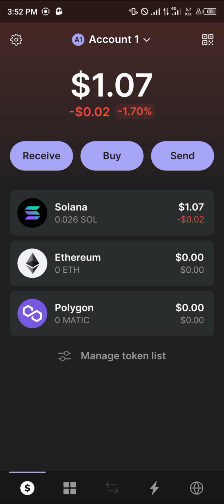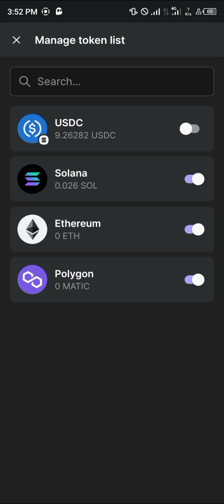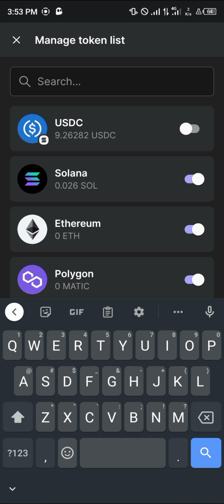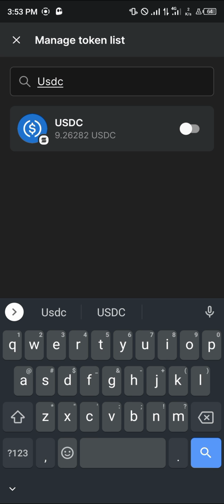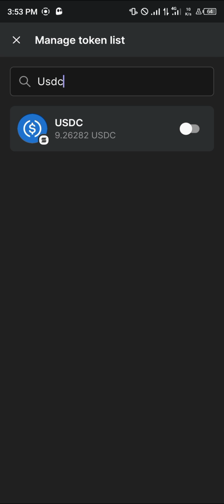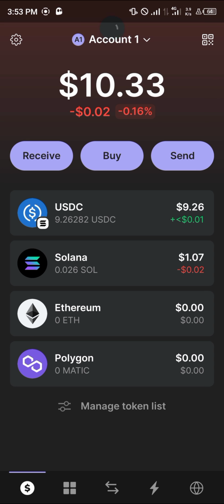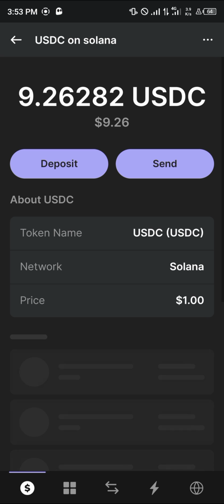How to Add USDC to Phantom Wallet (Step by Step)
In this quick video, I will show you How to Add USDC to Phantom Wallet step by step.

Welcome to our YouTube video tutorial on how to add USDC to Phantom Wallet! In this comprehensive guide, we will walk you through the step-by-step process of adding USDC to your Phantom Wallet, a popular Solana-based wallet. Whether you are new to Phantom Wallet or looking to learn how to send money to your wallet, this tutorial is perfect for you. So, let's get started!

👉 Introduction to Phantom Wallet
Phantom Wallet is a user-friendly Solana-based cryptocurrency wallet that provides a seamless experience for managing and storing your digital assets. With its intuitive interface and secure features, it has gained popularity among Solana enthusiasts.

👉 Creating and Setting up Your Phantom Wallet
To start using Phantom Wallet, you need to create an account and set it up. We will guide you through the process of creating an account, securing your wallet, and understanding its key features.

👉 Connecting Phantom Wallet to Binance
In this section, we will demonstrate how to connect your Phantom Wallet to Binance, one of the leading cryptocurrency exchanges. By establishing this connection, you can easily transfer funds between your Binance account and your Phantom Wallet.

👉 Adding USDC Token to Phantom Wallet
Learn how to add the USDC token to your Phantom Wallet. This process will enable you to send, receive, and store USDC within your wallet. We will guide you step-by-step through the process, ensuring you have a seamless experience.

👉 Transferring USDC from Metamask to Phantom Wallet
If you already have USDC in your Metamask wallet and want to transfer it to Phantom Wallet, this section is for you. We will show you how to initiate the transfer securely and efficiently.

👉 Loading Your Phantom Wallet with USDC
Discover different methods to load your Phantom Wallet with USDC. Whether it's through a peer-to-peer transaction or from a cryptocurrency exchange, we will provide you with detailed instructions on how to do it hassle-free.

👉 Fast and Easy Transfer of USDC in Phantom Wallet
Learn how to transfer USDC within your Phantom Wallet quickly. We will demonstrate how to send USDC to other wallets or exchange platforms securely, ensuring a smooth and reliable transaction.

By the end of this video, you will have a comprehensive understanding of how to add USDC to your Phantom Wallet. Follow our instructions carefully, and you'll be able to manage your Solana-based assets with confidence.